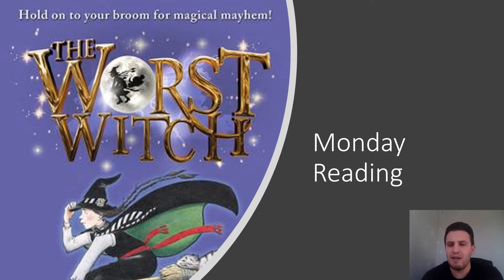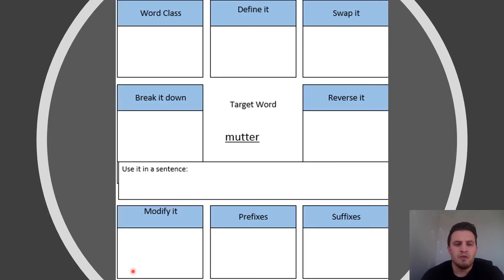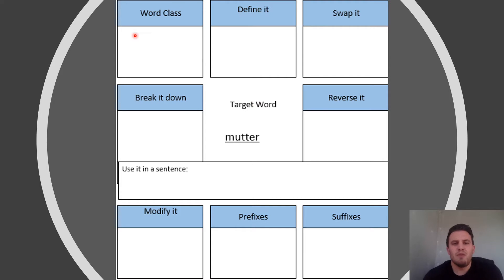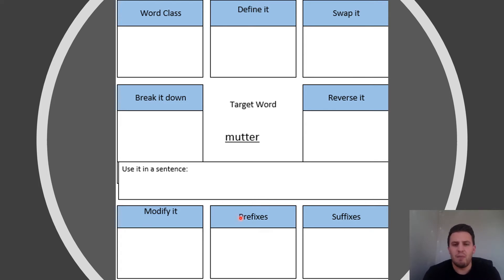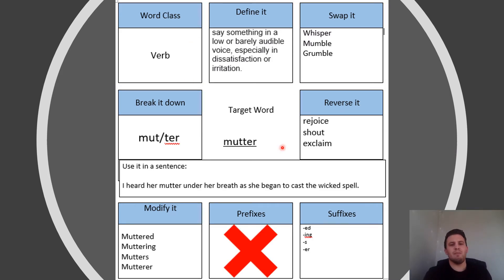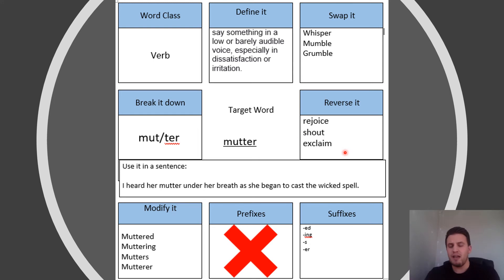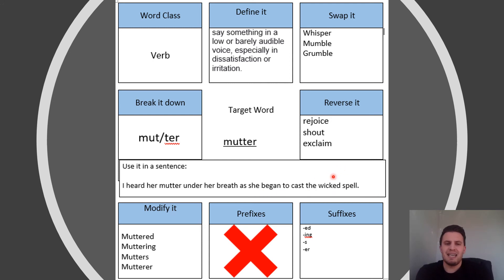Year 3 Reading Monday 1st February